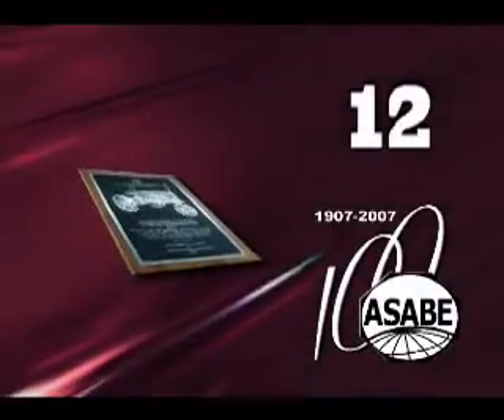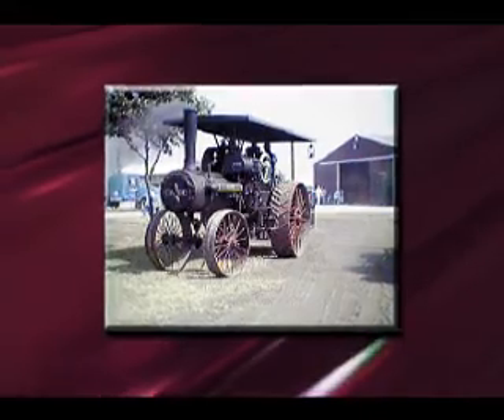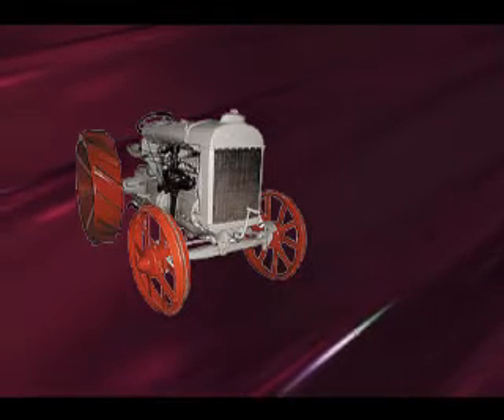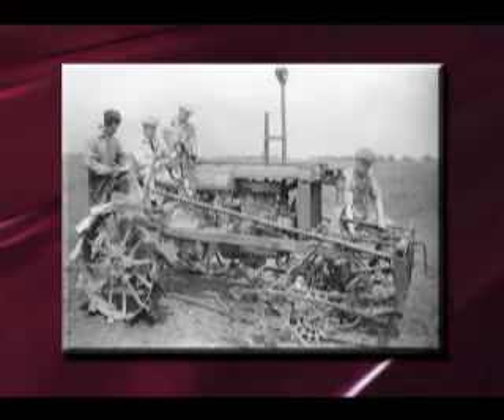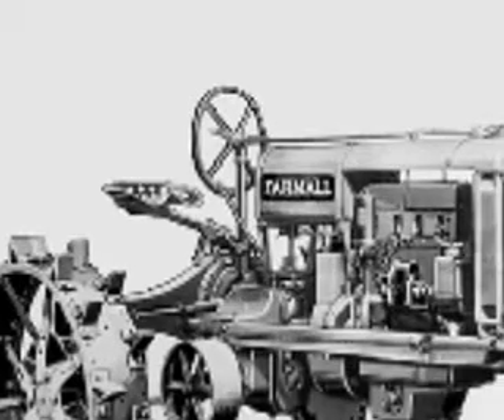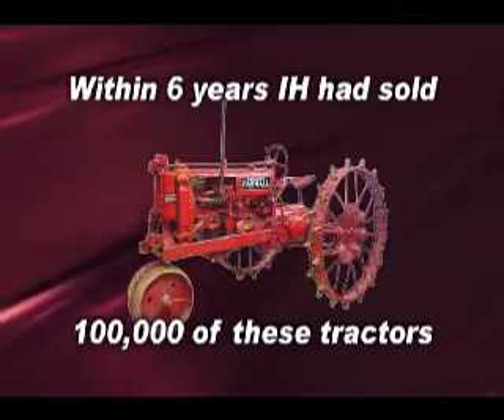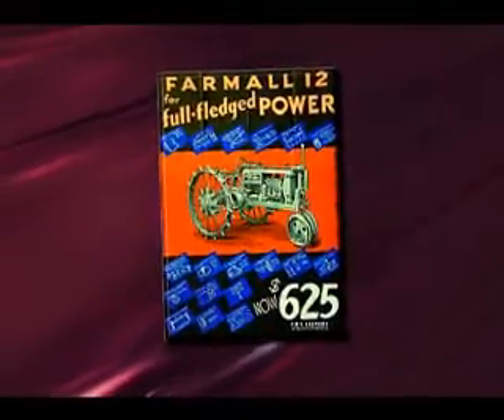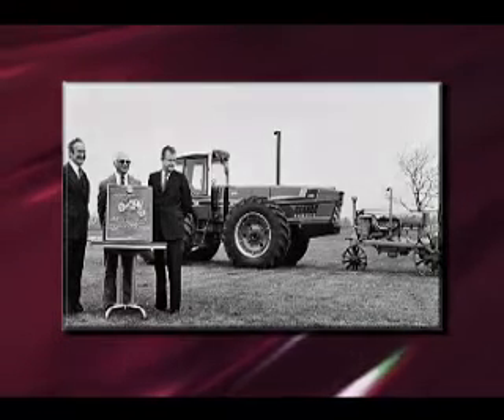Farmall Agricultural Tractor ASABE Landmark No 12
The Farmall row-crop tractor has been desiganted an ASABE Engineering Landmark.